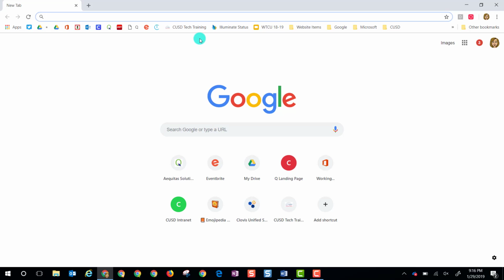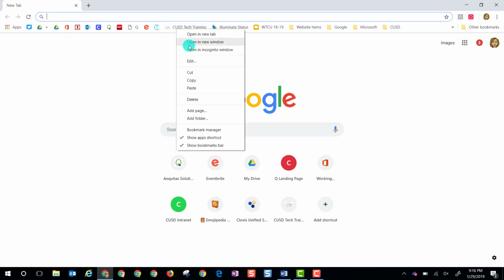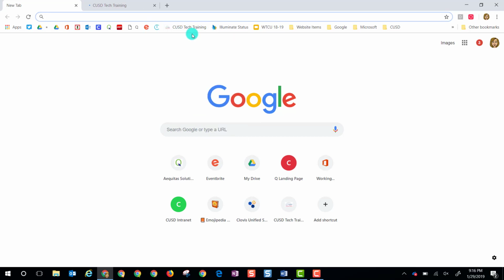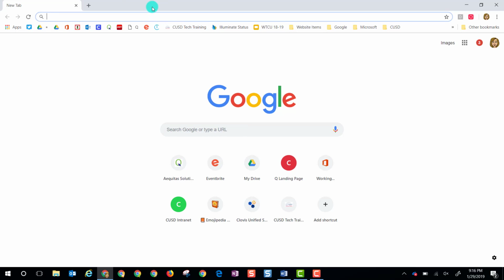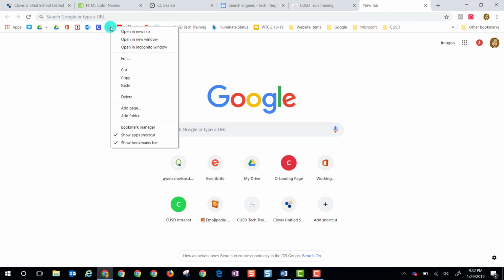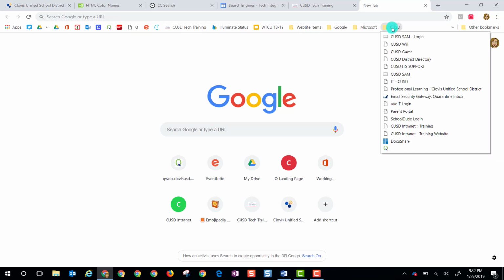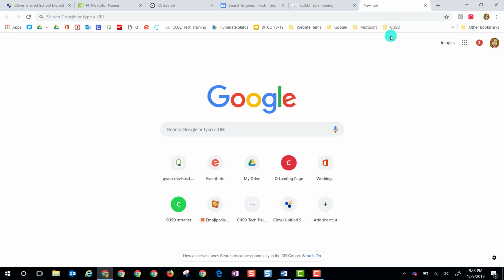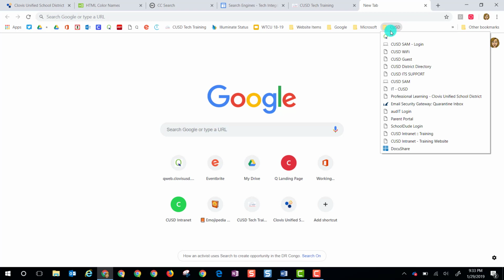More Chrome Bookmark Tips and Tricks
Chrome Bookmark Bar - Debbie Nelson 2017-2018